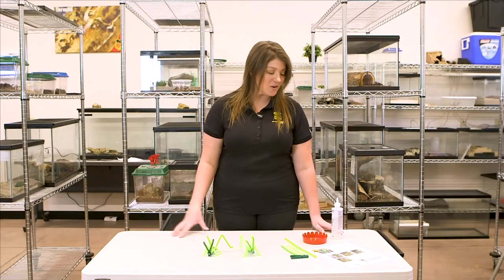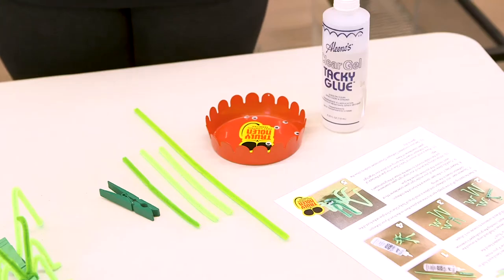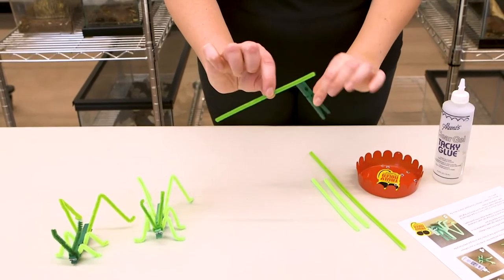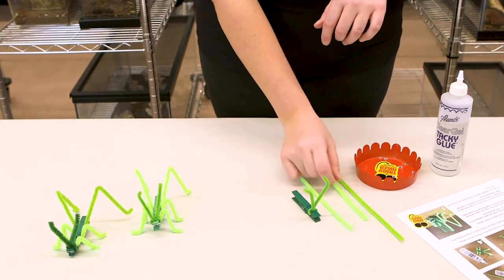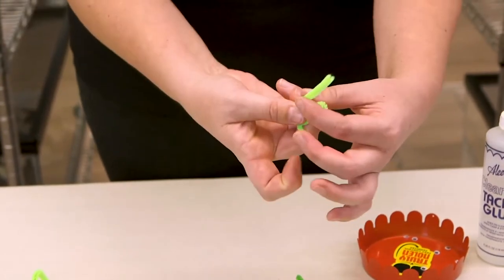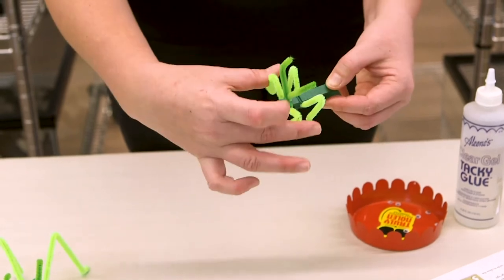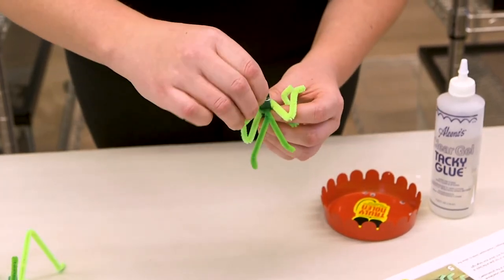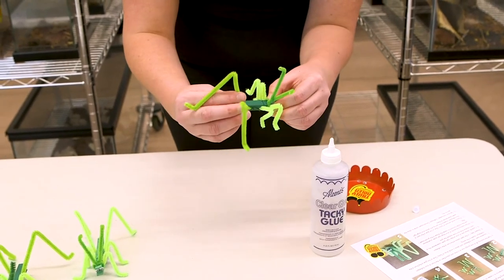TRULYCrafts with Hannah - Clothespin Grasshopper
Hannah shows all of the steps you will need in order to create your own clothespin grasshopper. to download the instructions for this craft, or email for specific questions for her.